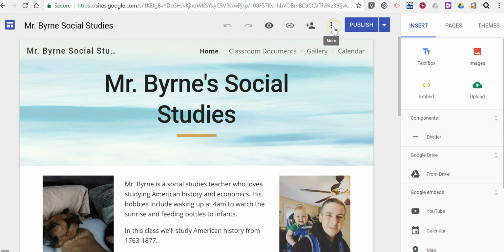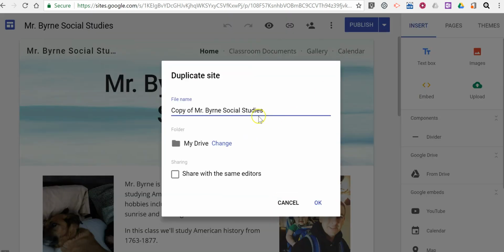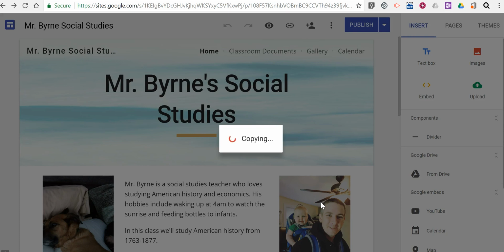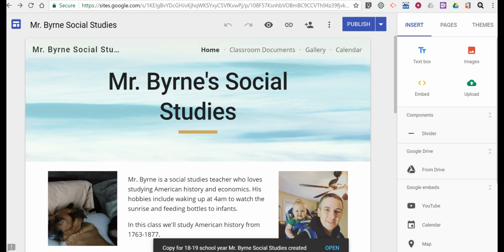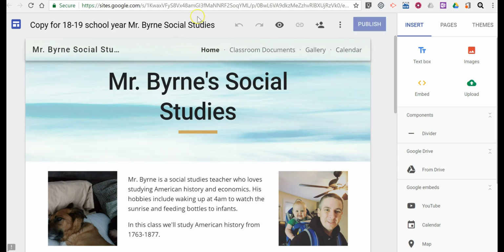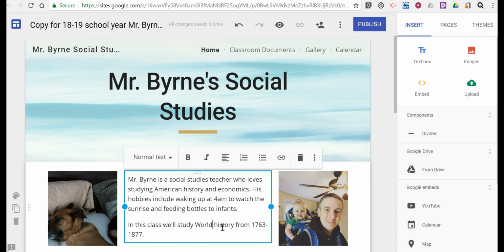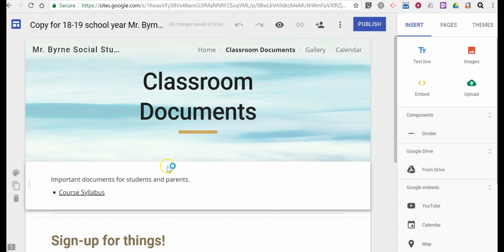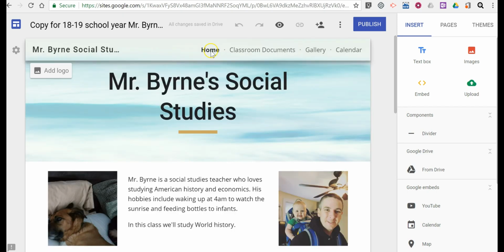How to duplicate a Google Site